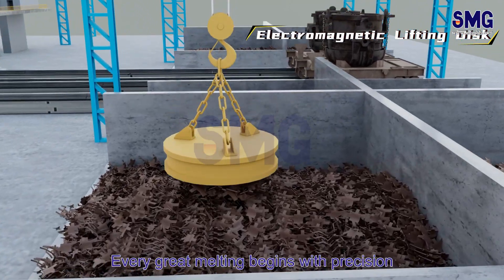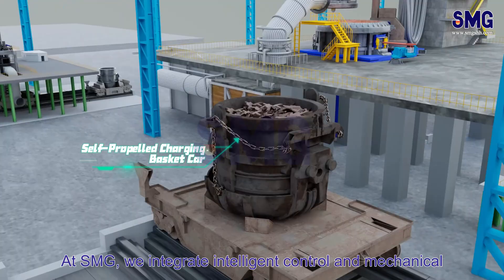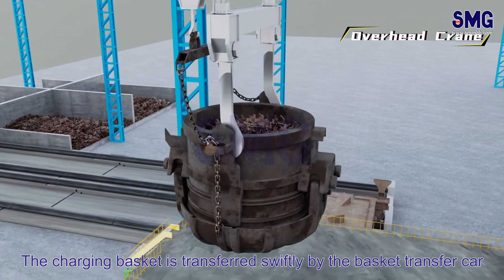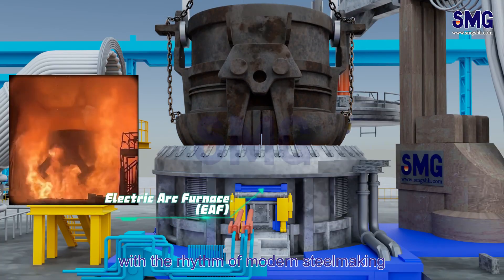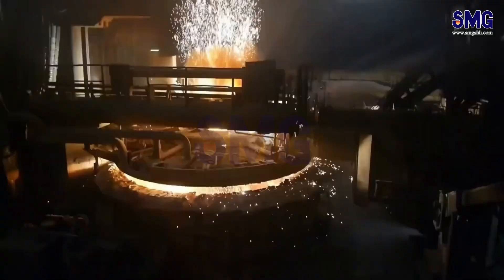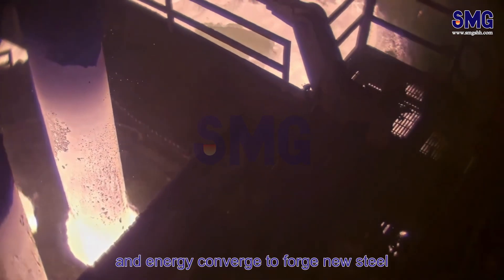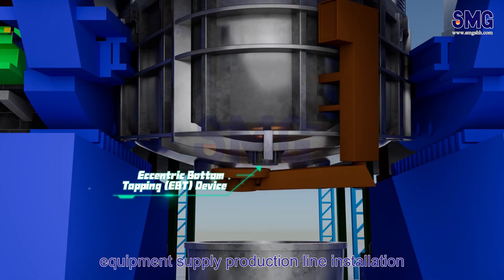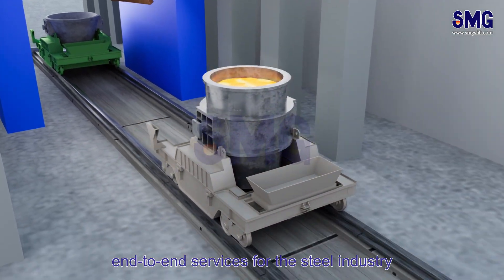Precision in Motion | Top-Charging Electric Arc Furnace by SMG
Experience the precision and power of SMG’s top-charging electric arc furnace system.
From magnetic crane loading and automated basket transfer to high-energy arc melting — every stage represents the seamless integration of mechanical strength and intelligent control.

As a leading turnkey engineering supplier in China’s metallurgical industry, SMG provides more than just equipment. We deliver integrated solutions — from design and manufacturing to installation, commissioning, and production support.

Through advanced automation, reliable performance, and refined engineering, SMG empowers steelmakers worldwide to achieve higher efficiency and cleaner, smarter production.

SMG — Engineering the future of steelmaking.